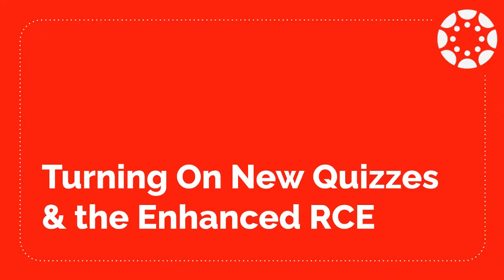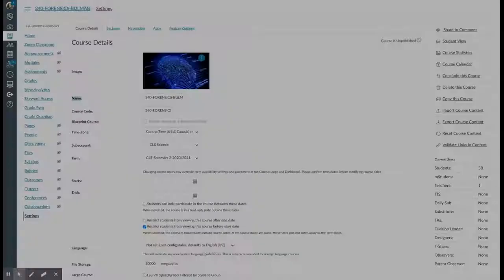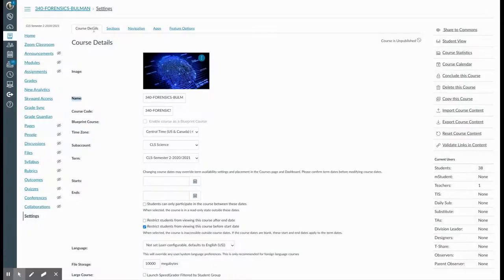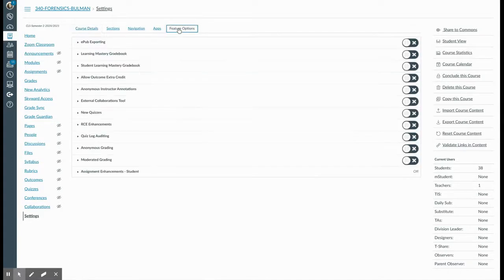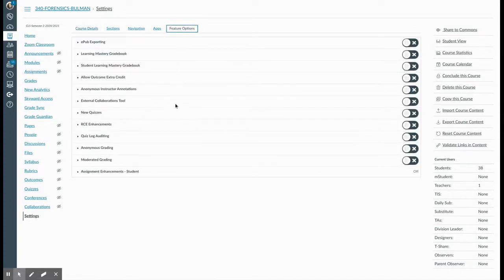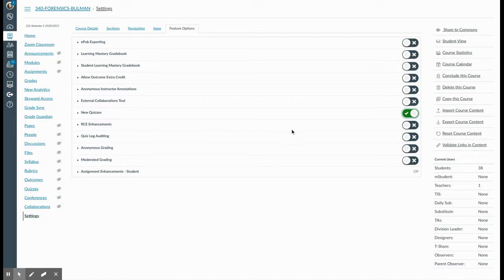Turning On New Quizzes & the Enhanced RCE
Learn how to activate Canvas New Quizzes and the enhanced rich content editor (RCE) toolbar for your new Canvas course.